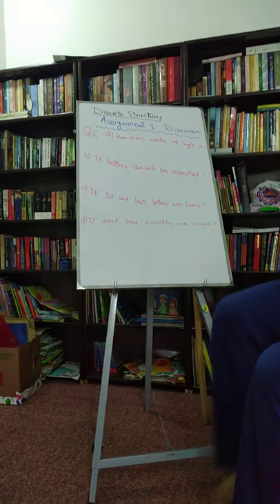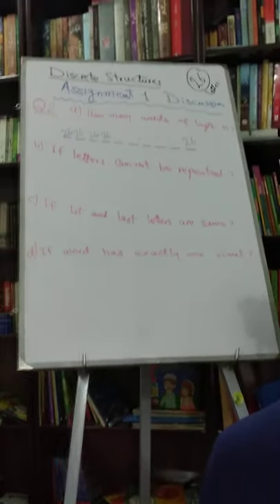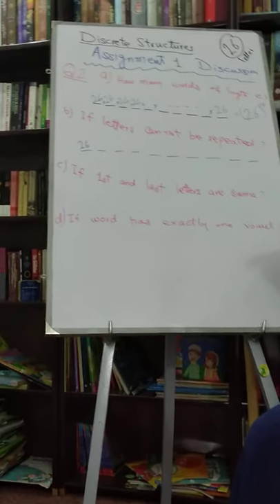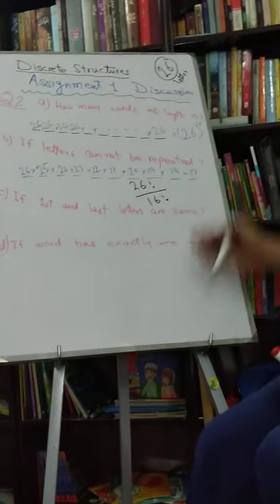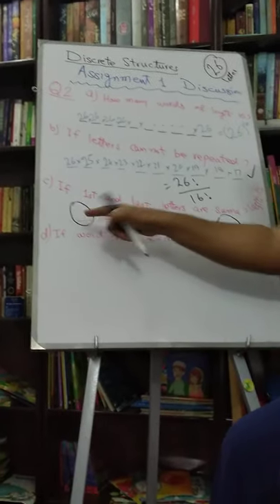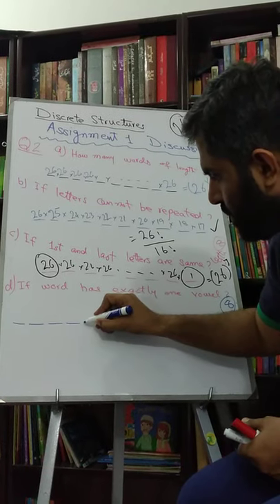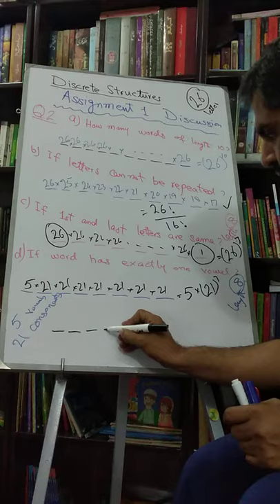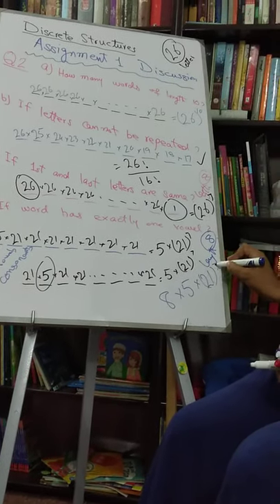Assignment 1 Problem 2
Discrete Structures
Textbook: Discrete Mathematics: Elementary and Beyond by Lazlo Lovasz